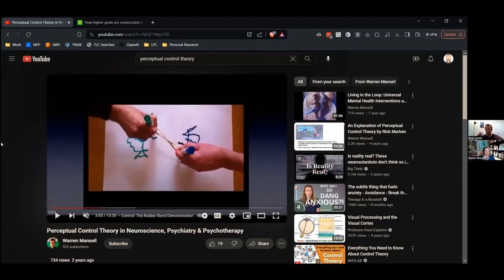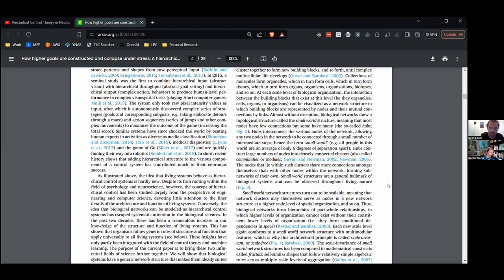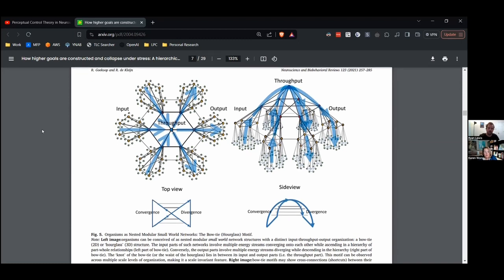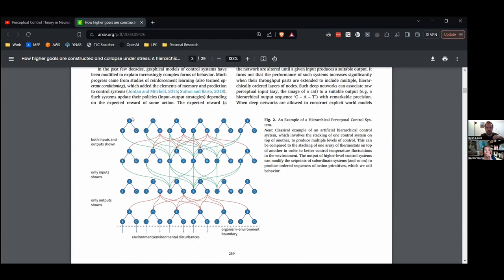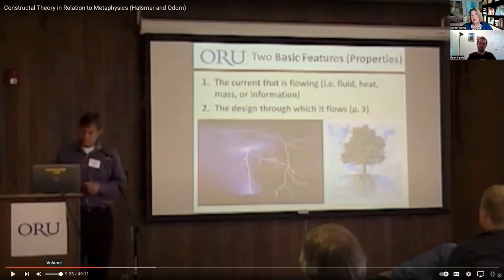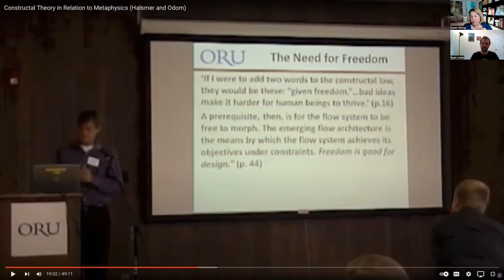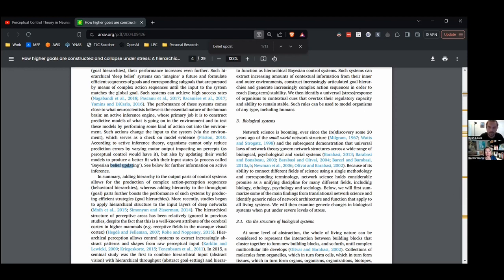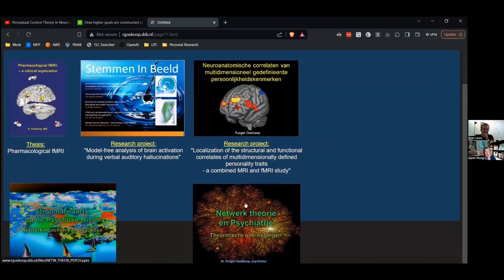Perceptual Control Theory and the Concept of Bowtie Structures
Ryan and Karen walk through a study on the the control theory of perception and its connection to free energy, highlighting its hierarchical nature and the argument for a hierarchy of values. (I apologize, no time for timestamps today). Links follow summary of the episode.

Perceptual Control Theory and Homeostasis

Demonstration with markers and rubber band serves as an illustration of perceptual control theory, which proposes that behaviors are efforts to modify perceptions to match desired inputs.
The concept of homeostasis and its connection to controlling perceptions, drawing parallels to Friston's idea of minimizing surprisal.

The concept of a motif that can apply at different scales and contexts to make sense of various phenomena, the idea of layers of control and influence, emphasizing how different layers interact and influence each other, challenging the traditional materialist view of consciousness.

Discussion on Network Structures and Information Processing

Small world networks and their emergence in various levels of abstraction.

The compression and decompression of information in network hierarchies, drawing parallels to art and information processing. The efficiency of network structures and the constant dance between the minute details and the whole picture.

The intricate dynamics of communication and perception, drawing parallels between the structure of the brain and the dialogue between internal and external focus.
The significance of shared understanding and the need for humility and trust in facilitating effective communication and mutual respect.

The concept of stress and tension in the body-mind connection, drawing parallels between the physical and mental aspects of the system.

The impact of stress on self-perception and relationships, using the analogy of a rubber band to illustrate the dynamics of tension and release.

Constructal Theory and Flow Systems
Highlights the importance of the interaction between the flow and the design through which it flows, and how they impact the environment. The discussion touches on various examples, such as human neural systems, trees, and their impact on the environment.

Influence and Constraints
The interconnectedness of individual actions and the influence of existing elements in a collaborative painting project.
The concept of freedom within constraints and its implications for design and human behavior, touching on the role of stress as a necessary constraint for maintaining balance and functionality.

Discussion on the Representation of Stress and Decision Making
The perspectives of control and decision-making from both human and God's viewpoints, and how these perspectives relate to the concept of homeostasis and value systems.
The implications of decision-making in the context of chaos theory and the necessity of free will.

Hierarchical Bayesian Control Systems and Goal Hierarchies
The paper proposes a model of organisms as hierarchical Bayesian control systems, discussing the significance of goal hierarchies and their decomposition under stress. They draw connections between this model and personality development, as well as mental disorders, and explore its potential implications for various living systems, including communities and the global ecosystem.
Hierarchy of values
The structural explanation for psychopathology discussing the work of a Dutch researcher who proposes six fundamental principles to explain all psychopathology. The conversation highlights the interconnectedness of metabolic pathways and the potential implications for understanding psychopathology.